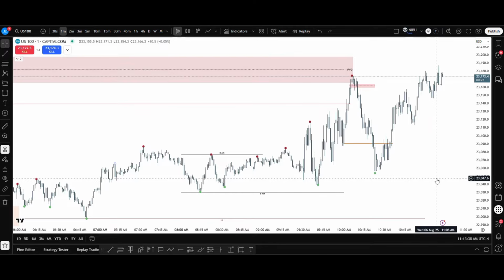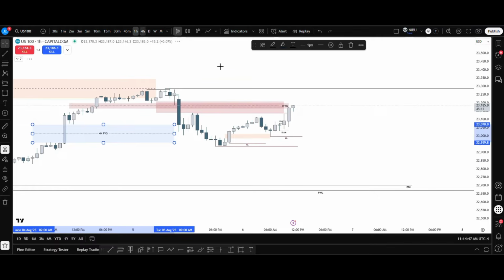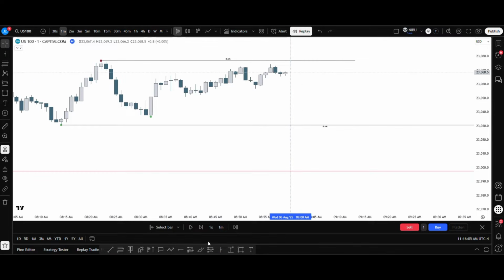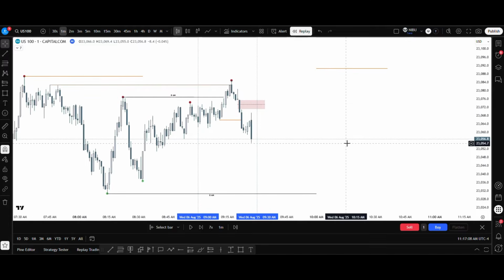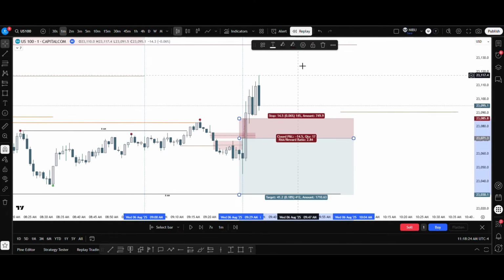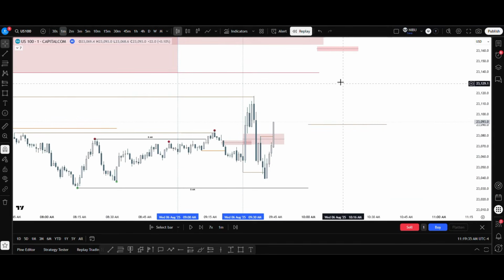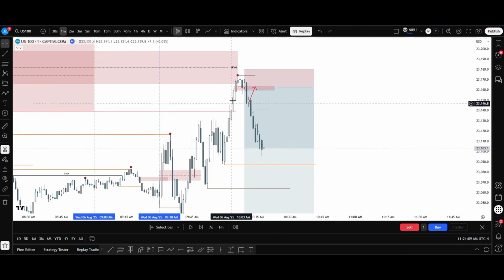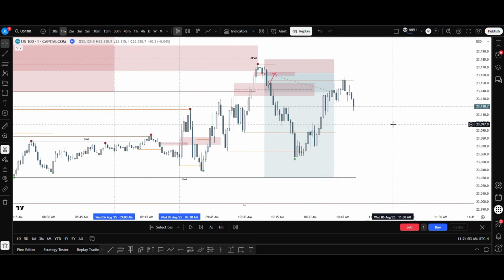NQ _100 8AM CR (TRADE BREAKDOWN)